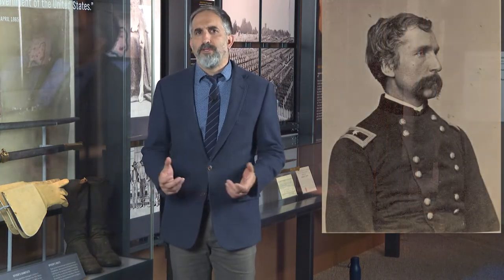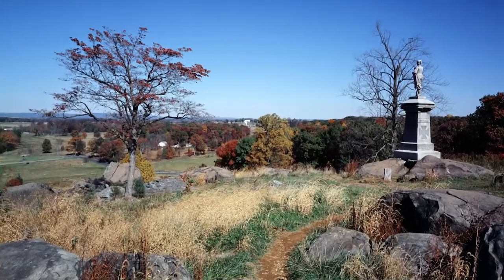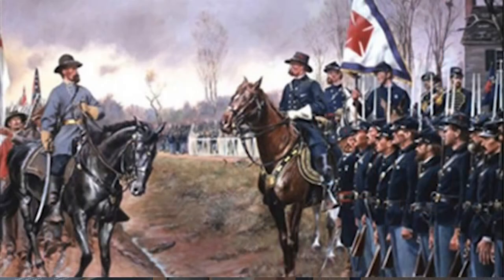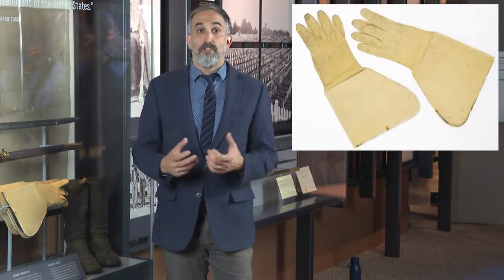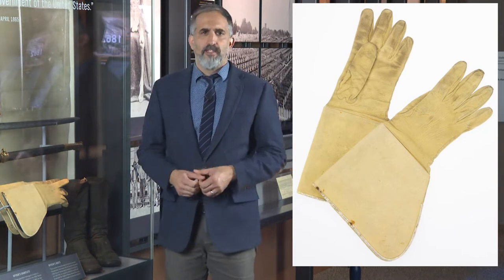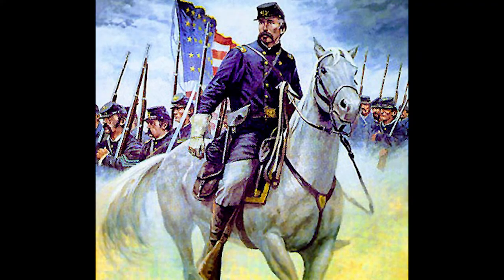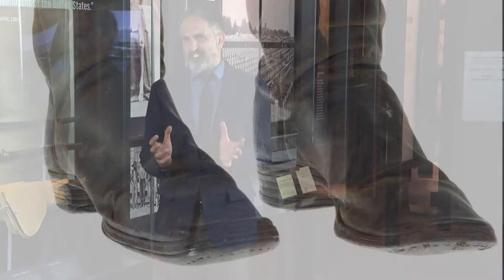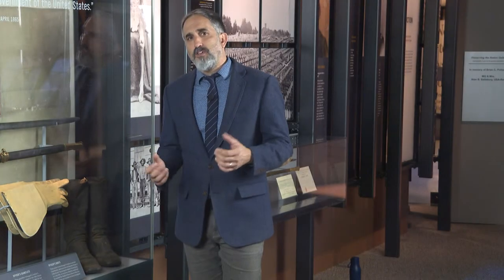Chamberlain’s Civil War Gauntlets and Boots, Curator's Corner, Ep. 16, U.S. Army Museum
Explore this and other Soldier artifacts on display in the Preserving the Nation Gallery.

Curator's Corner, Ep. 16
In this episode, learn about Brig. Gen. Joshua Chamberlain’s Civil War gauntlets and boots on display in the Preserving the Nation Gallery. Chamberlain, best known for his heroic role in the Battle of Gettysburg, led the famous “bayonet charge” of the 20th Maine down Little Round Top. He also was present at Appomattox in 1865 where he received the Confederate surrender of arms, officially ending the Civil War.

The Curator's Corner Series explores the Museum's artifacts, conservation measures, and how exhibits are created.